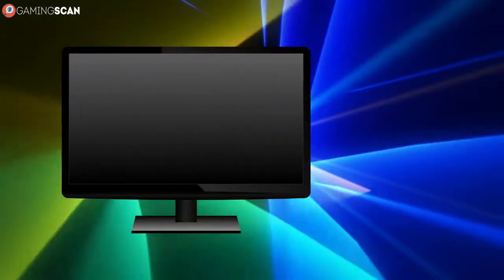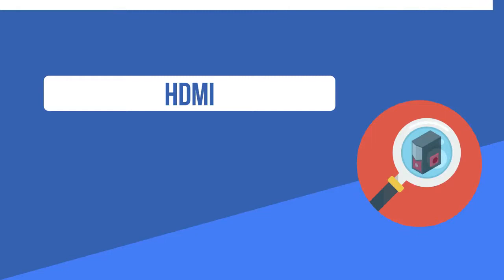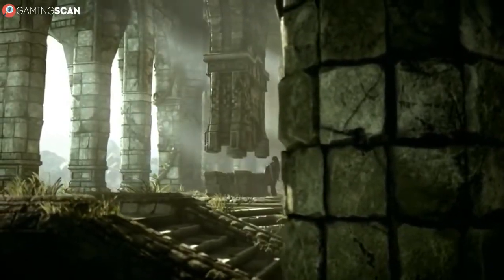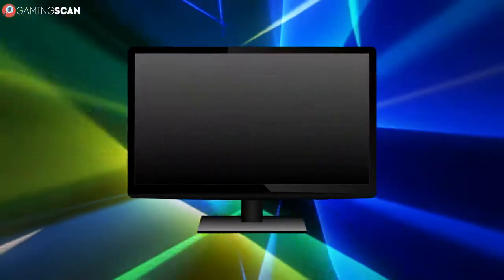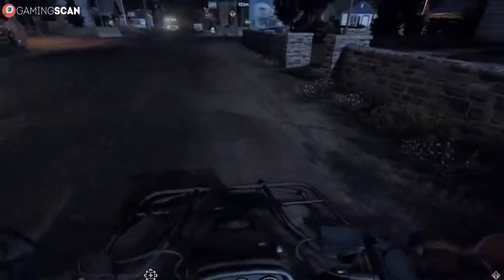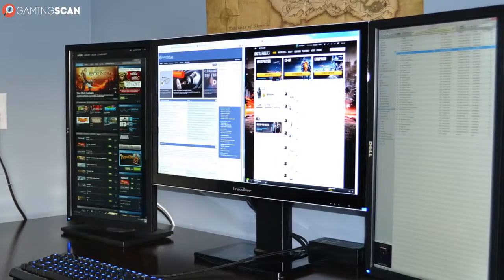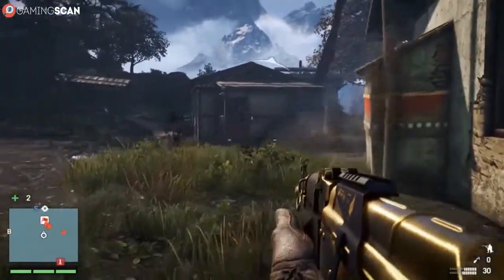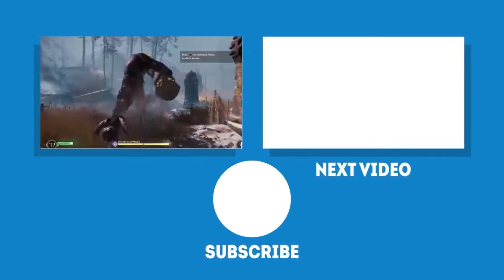HDMI vs DisplayPort vs DVI vs VGA Simple Explanation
You need a monitor cable to connect a digital display to a desktop PC or laptop. There are four common types of cables available for this. These are VGA, DVI, HDMI, and DisplayPort. The one to choose depends on the available output connectors on your computer and input connectors on your PC monitor.